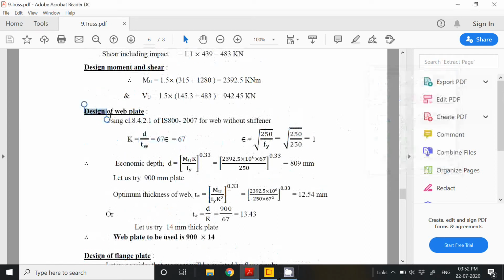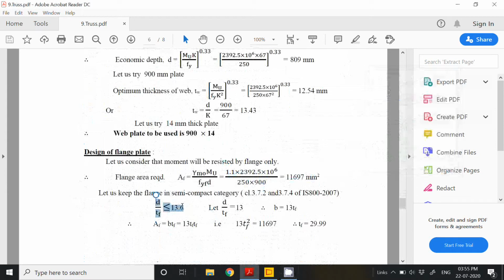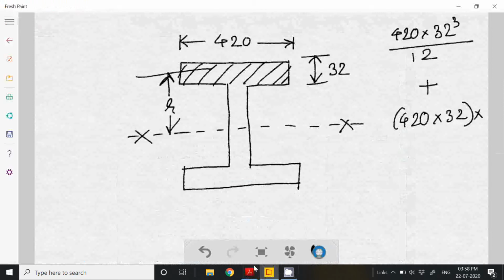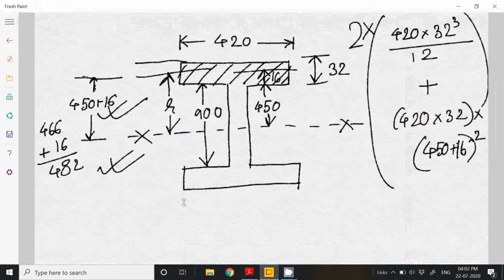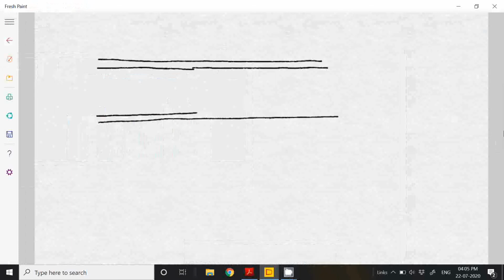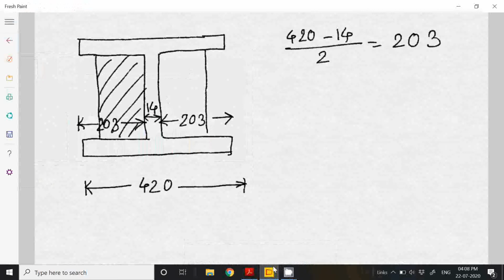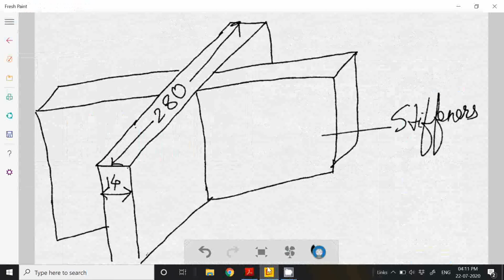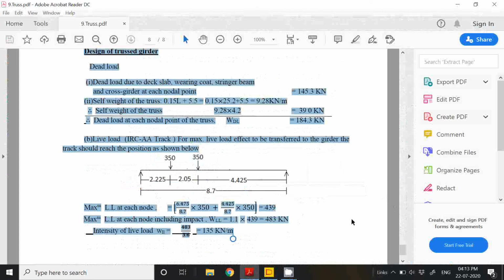Design of Truss Bridge ( Part 3 )